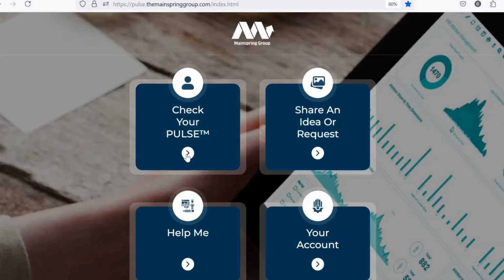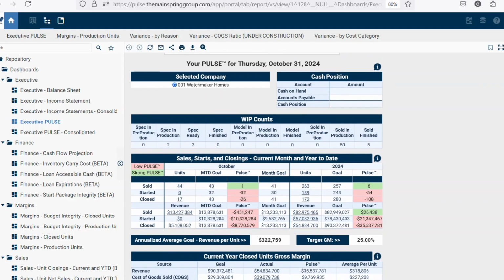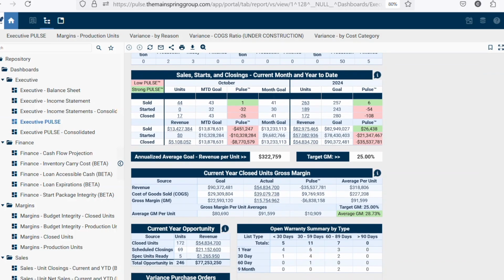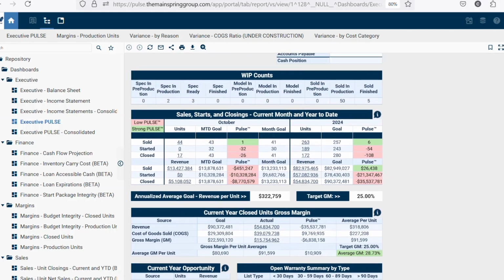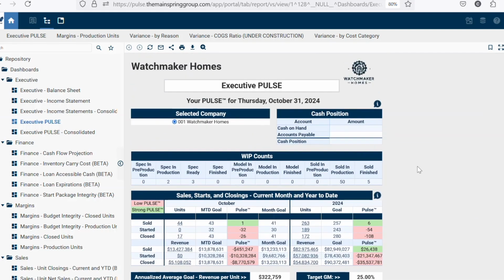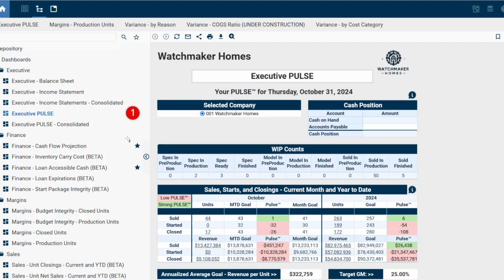TMG LinkedIn Live Video 05 C Suite